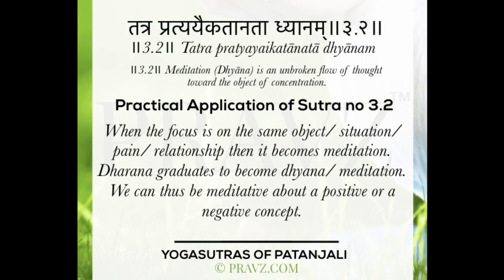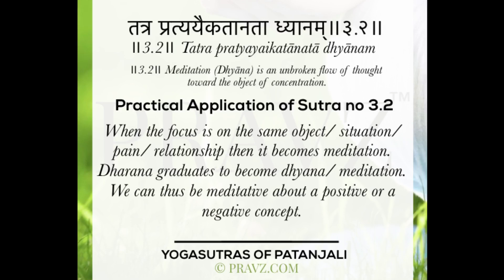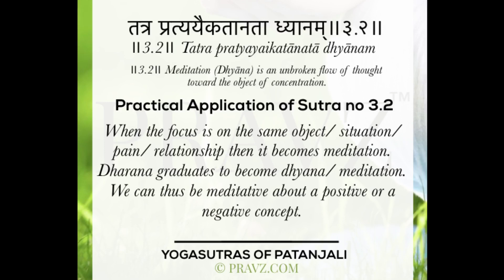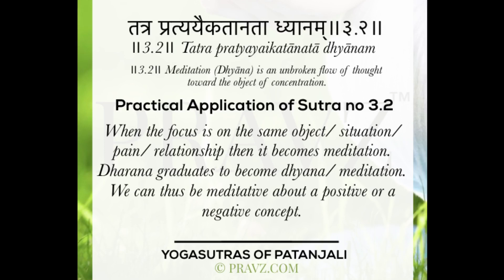3.2 - Sage Patanjali’s Yogasutras - Practical application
तत्र प्रत्ययैकतानता ध्यानम्॥३.२॥
॥3.2॥ Tatra pratyayaikatānatā dhyānam
॥3.2॥ Meditation (Dhyāna) is an unbroken flow of thought towards the same object of concentration as above.

Welcome to this video series on Sage Patanjali’s Yogasutras .

These audio recordings are crisp, short and to the point. Remember, it is easy to complicate any topic but equally difficult to simplify it. I decided to simplify it without compromising on its essence. Most important thing about these series is that it tries to bring forth the practical application of all the 195 Yogasutras.

This text helped me make my life beautiful and so I had to upload it at the earliest because I knew it will help solve many of my listeners problems too and make their life beautiful.

So, listen to it with an open heart, contemplate over one sutra everyday, apply it wherever and whenever possible and see the magic of the Yogasutras unfold.

Happy learning my dear friends. Have a great life.

Tell fellow learners to do the same.